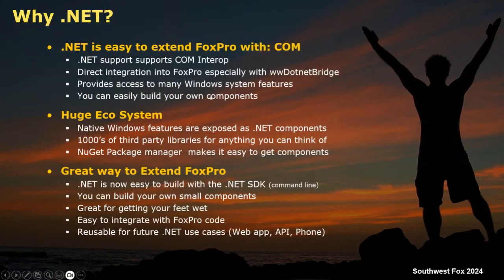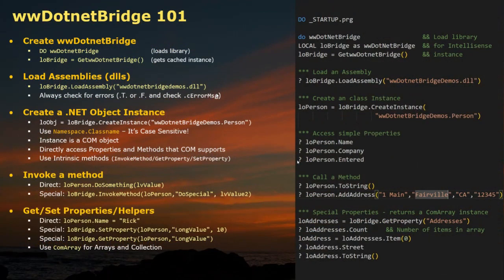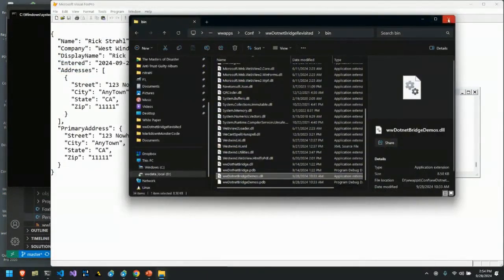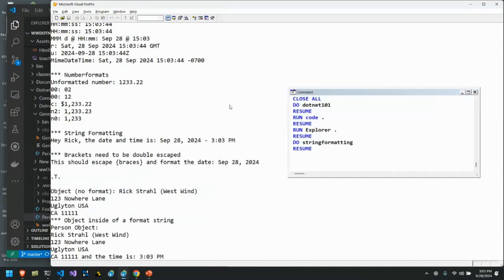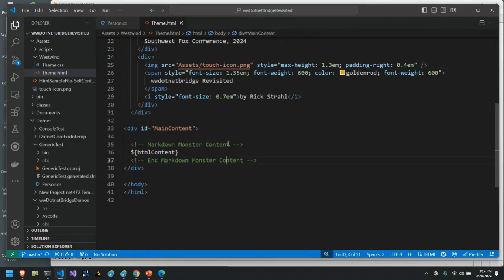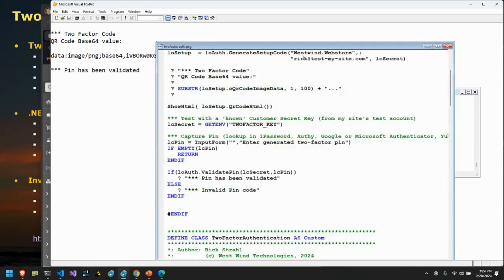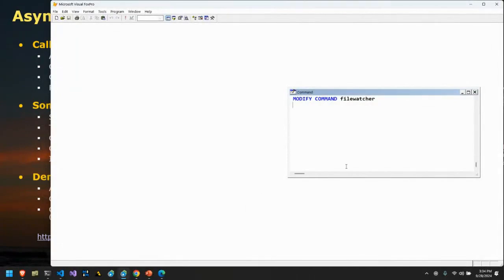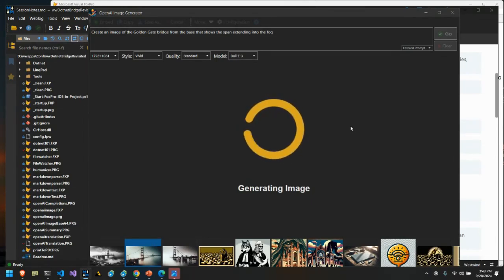Revisiting wwDotnetBridge and .NET Interop from FoxPro in the Modern Age of .NET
If you're building modern applications that need to interface with various system or operating system features, or you need to integrate with many third party components or libraries, you'll likely need external functionality that isn't available natively in FoxPro. Whatever your needs are, you can probably find this functionality in .NET either via built-in .NET features, or by way of open source or third party libraries. With the free wwDotnetBridge Interop library for FoxPro, you can access most features directly or build connector .NET components to simplify access to more complex .NET interfaces in a FoxPro friendly way.

In this session, I show how to use wwDotnetBridge to access .NET functionality both in built-in .NET and Windows system components, as well as take advantage of the wide variety of open source and commercial .NET libraries that you can integrate into your FoxPro code. I'll review the basics of using wwDotnetBridge from FoxPro, and demonstrate a few practical examples of .NET integration in FoxPro, how to find and install components, as well as best practices in for how to effectively expose .NET functionality in your code. In the course of the session, I'll also demonstrate a few useful tools to help discover and test out .NET functionality while you are trying to interface with it from FoxPro.

Finally we'll also take a look at some architectural considerations to decide whether to call .NET code directly from FoxPro, or whether to create small wrapper .NET components that can ease integration of more complex .NET code or components in a FoxPro friendly manner. I'll demonstrate building of your own .NET components using free and light-weight command line tooling, as well as using the traditional .NET flagship IDE in Visual Studio.

The barrier of entry to .NET development is considerably lower these days, and I hope this session will inspire you to take advantage of the wealth of functionality available to extend your FoxPro applications with modern application features.